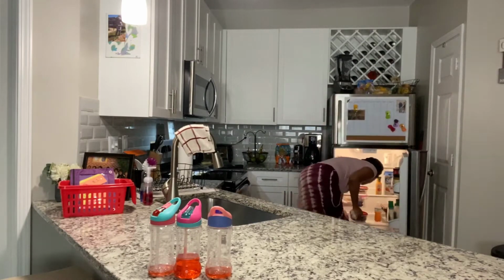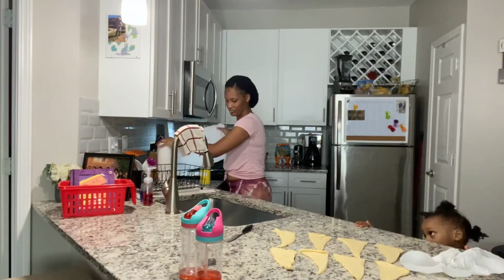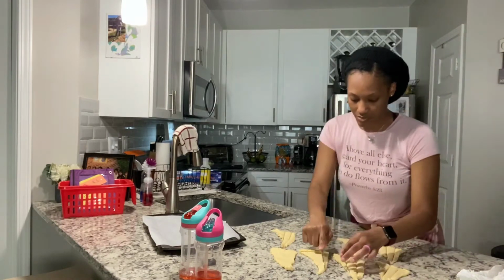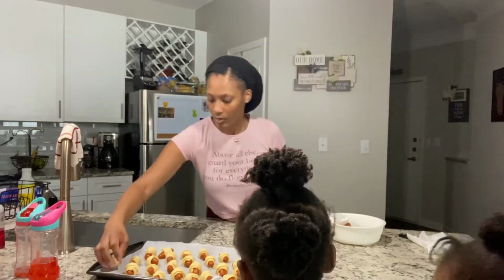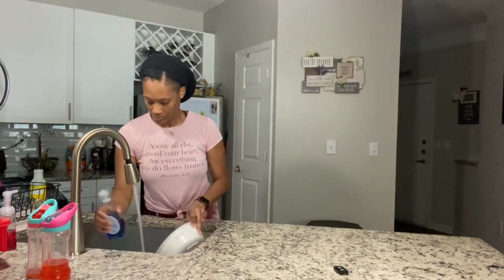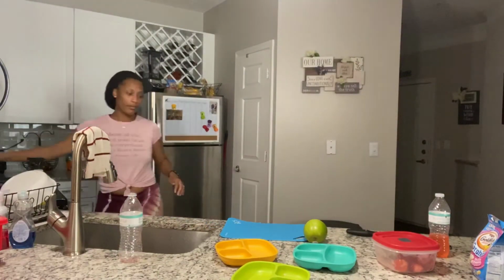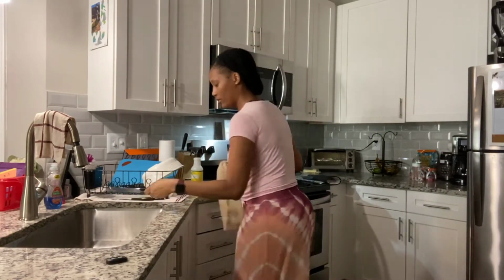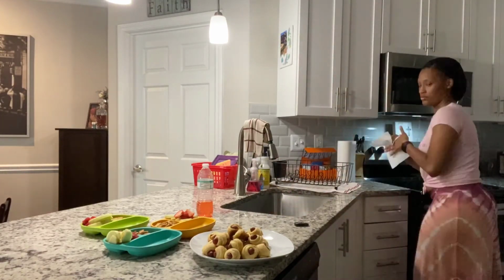Cook with me! (Kids Lunch Inspiration)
Come along with me as I prepare lunch for the kids today! Pigs in a blanket are on the menu today!